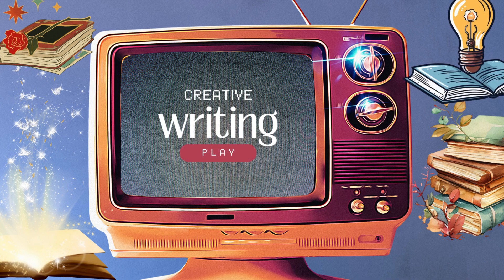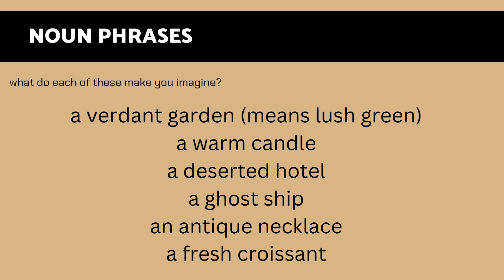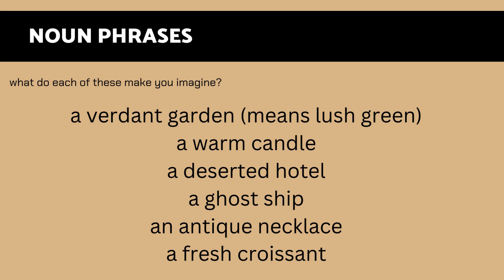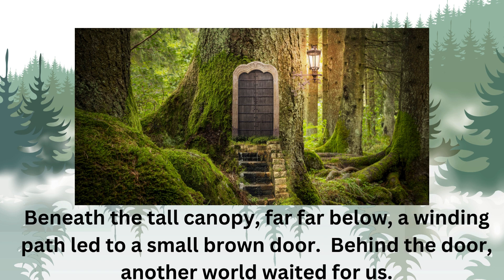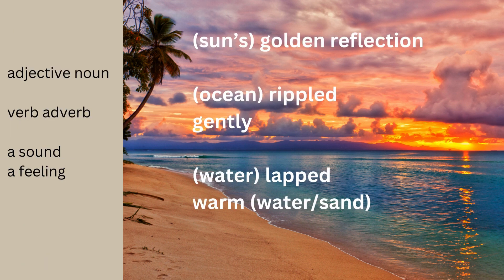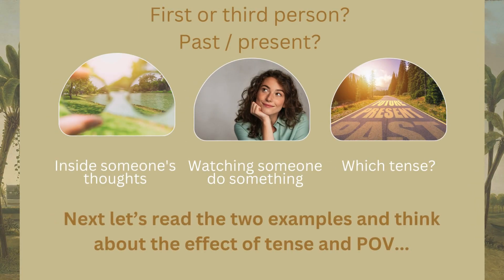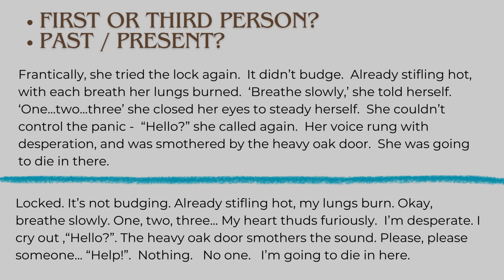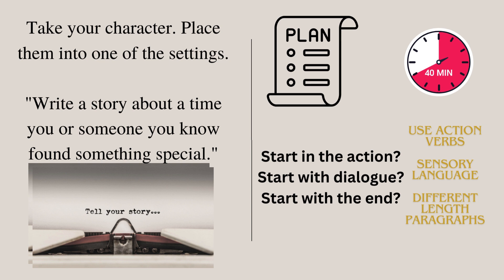Storytelling - Creative Writing AO5 AO6 GCSE English Language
GCSE English Language Creative Writing